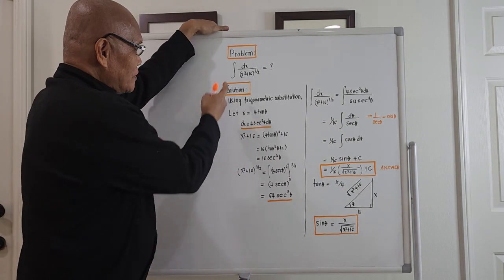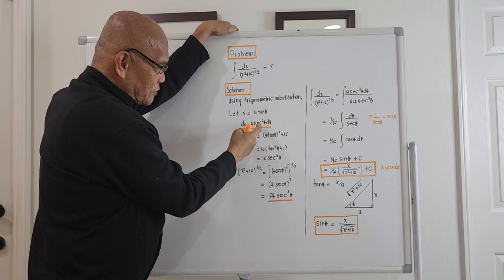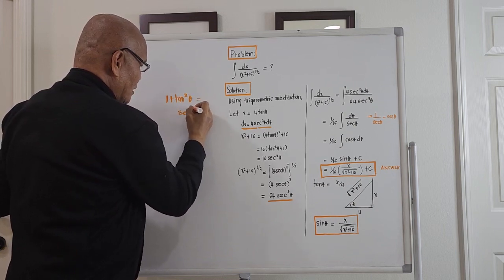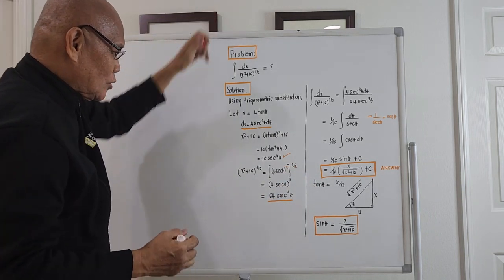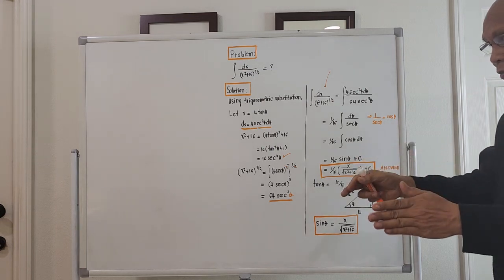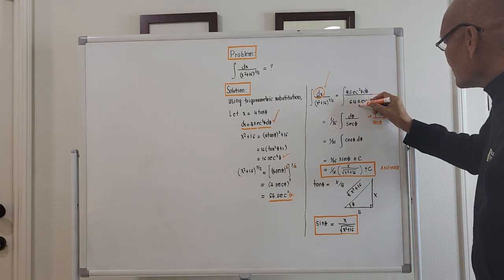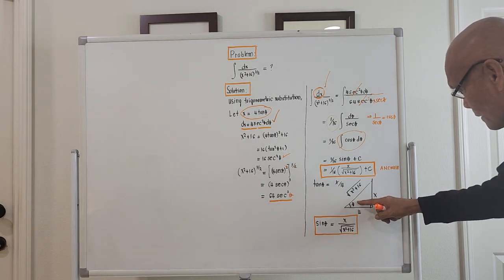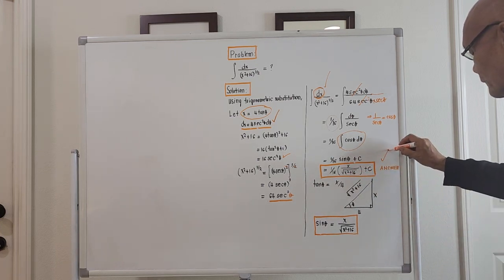Integration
Integration by using trigonometric substitution.